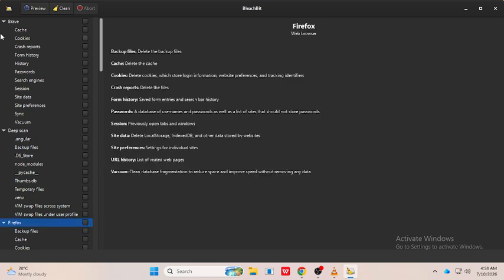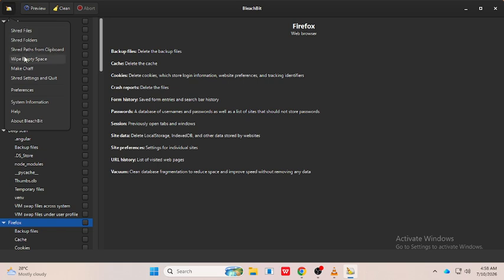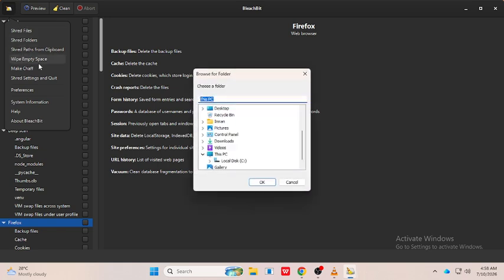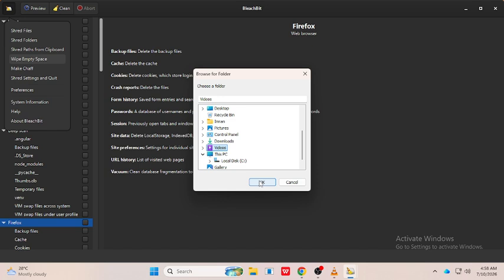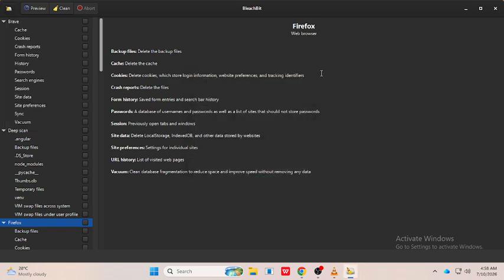How to Wipe Free Disk Space with BleachBit Full Guide 2026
How to Wipe Free Disk Space with BleachBit Full Guide 2026 is your complete beginner-friendly tutorial for using BleachBit to wipe free disk space and help reduce the chances of previously deleted files being recovered in 2026. In this step-by-step guide, you'll learn what wiping free disk space does, how it differs from securely deleting individual files, when it should be used, and how to perform the process safely using BleachBit. The video explains how the feature works, why the process can take time depending on the amount of free space available, and the precautions you should take before starting because the operation may temporarily use available storage resources. You'll also discover customization options where available, practical productivity tips, and best practices for protecting your privacy while maintaining your computer responsibly. In addition, this tutorial covers common issues such as insufficient free space, permission errors, long processing times, interruptions during the operation, storage device limitations, or unexpected results after completion, explaining the common causes, step-by-step troubleshooting methods, prevention tips, and the expected outcome after applying the recommended solutions. Whether you're using Windows or Linux, this guide provides clear and easy-to-follow instructions for beginners. Platform compatibility with Mac, Android, iPhone, and web browsers is also discussed where relevant to clarify where BleachBit is supported. By the end of this tutorial, you'll know how to wipe free disk space confidently with BleachBit while following recommended practices for system maintenance, privacy, and responsible data management throughout 2026.